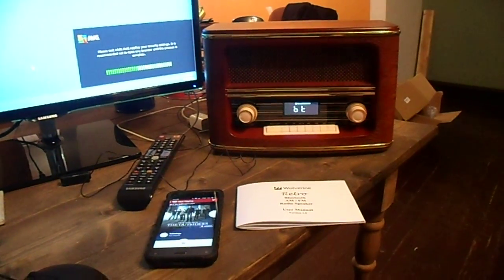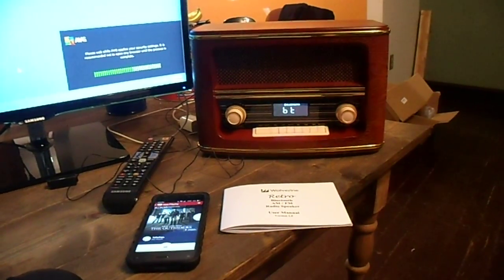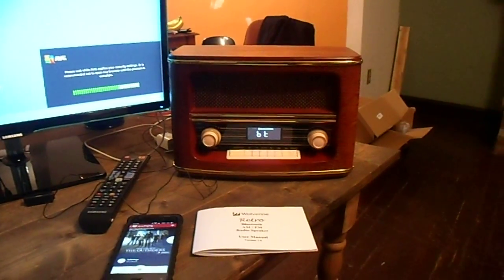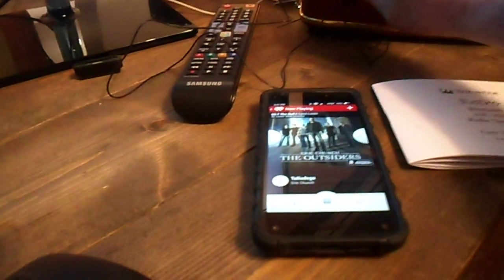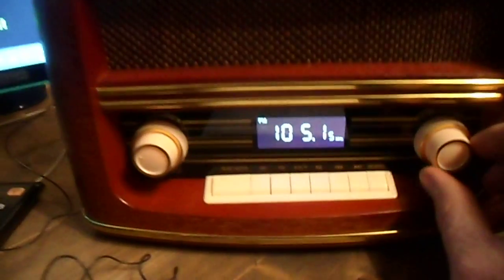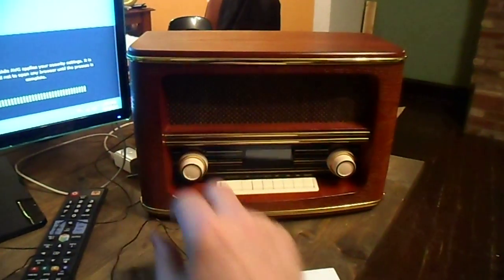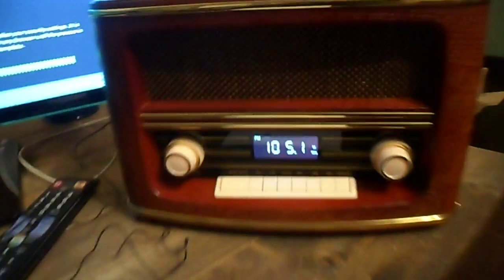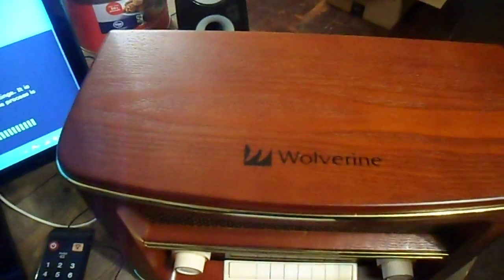Wolverine "Retro" Bluetooth AM/FM Radio Speaker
Retro look plus digital turner & bluetooth - great sound - cool radio